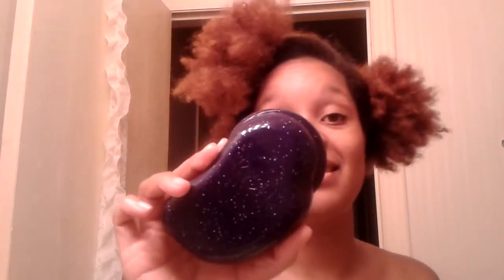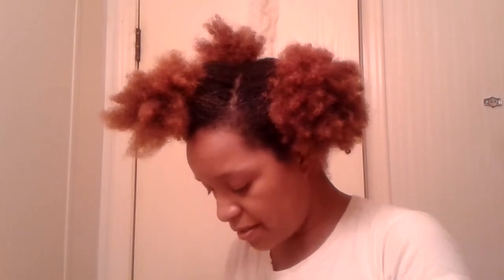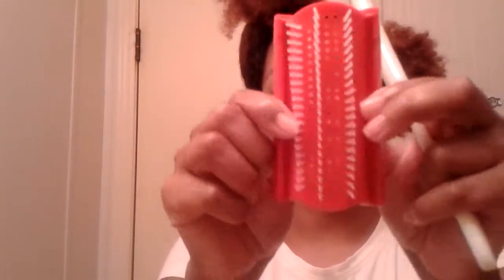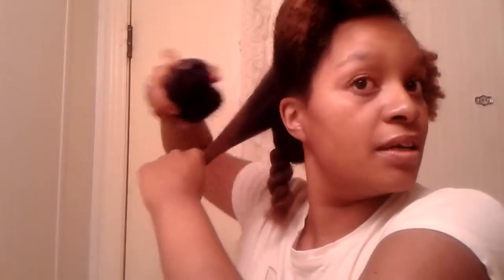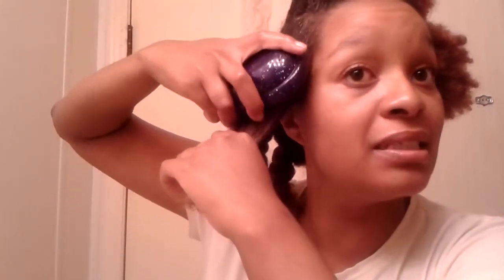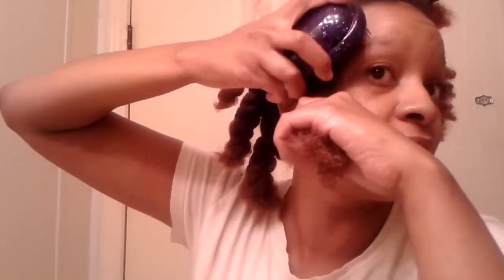The REAL TANGLE TEEzER VIDEO